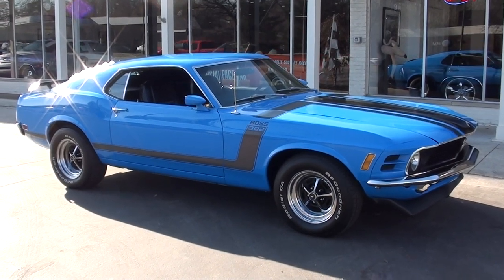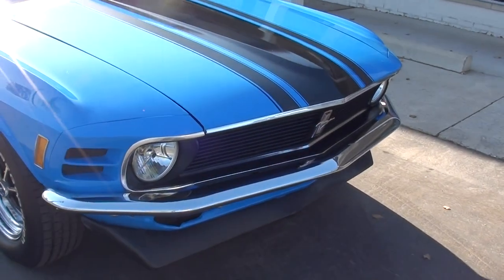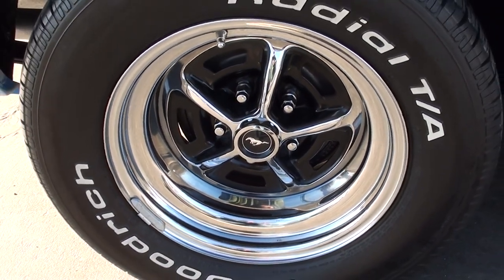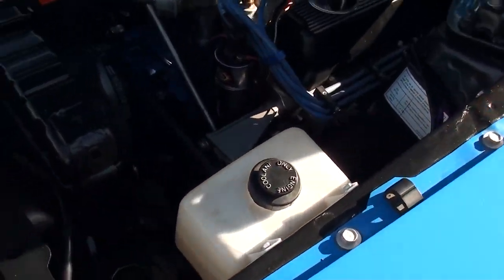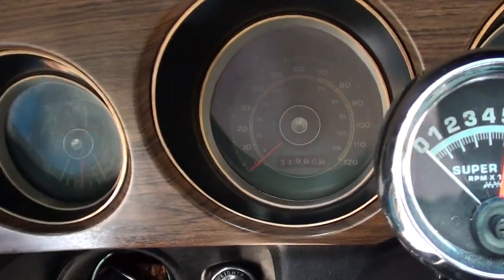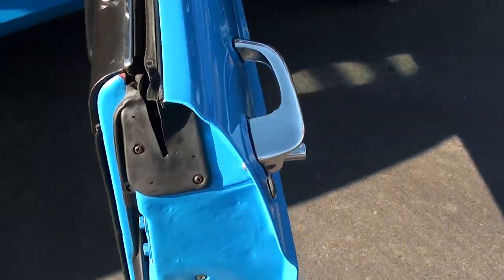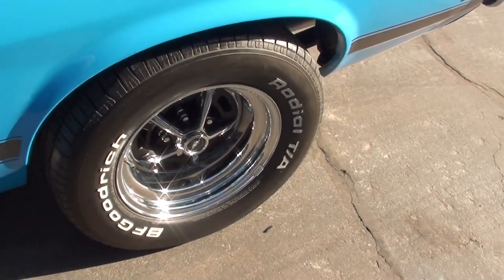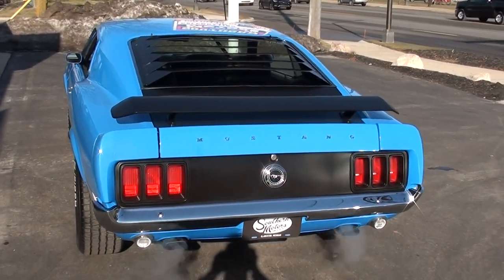1970 Ford Mustang $35,900.00